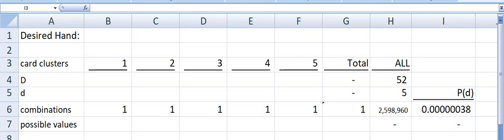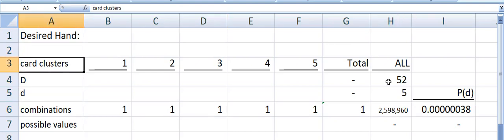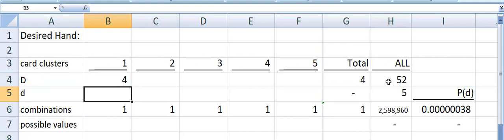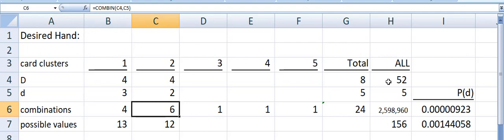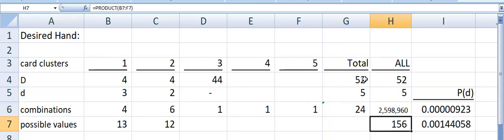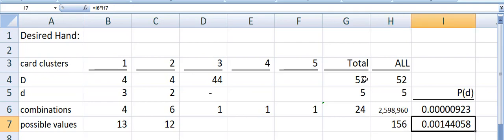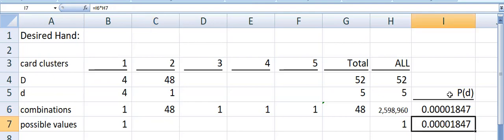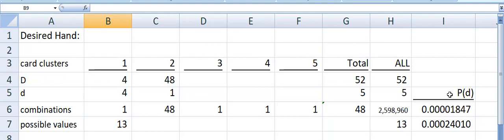full house probability